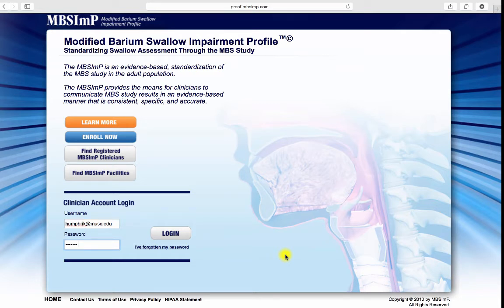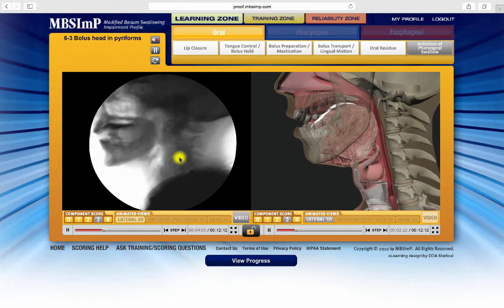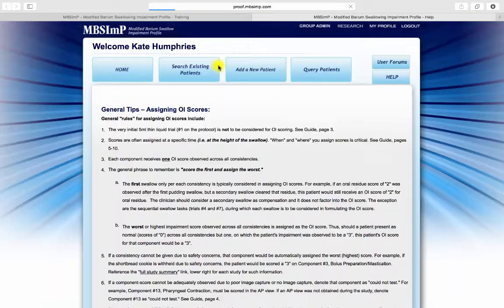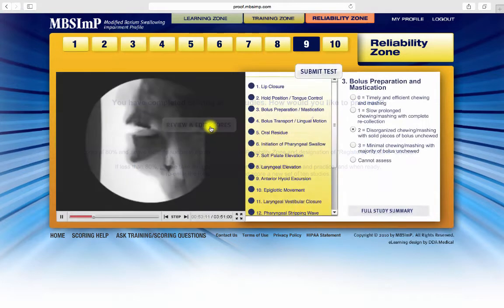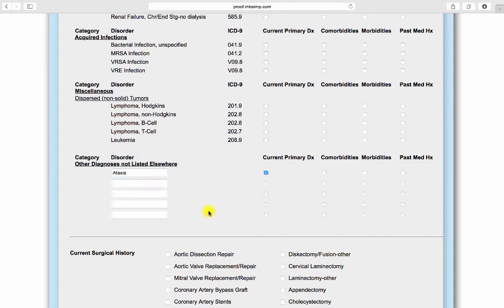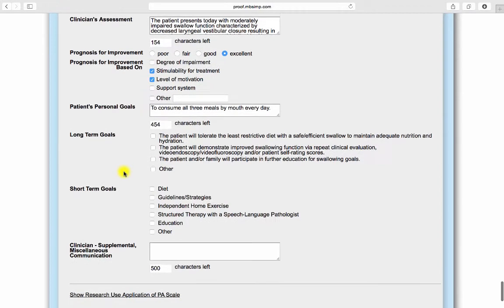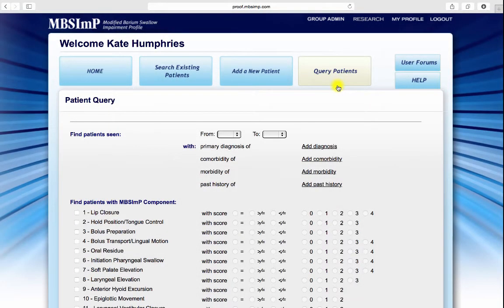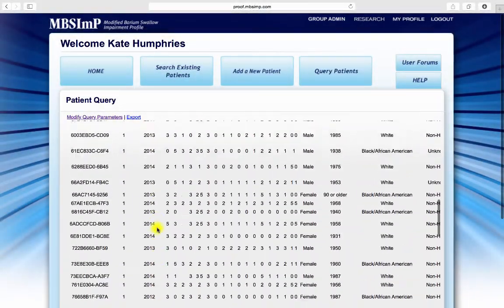MBSImP Overview - Training Zone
Tour of the Training Zone of the MBSImP standardized clinical training for the assessment of swallowing impairment. Learners view MBS study clips and apply MBSImP impairment scores.